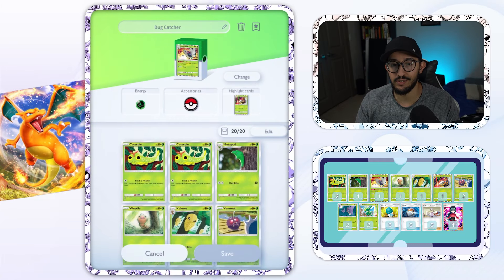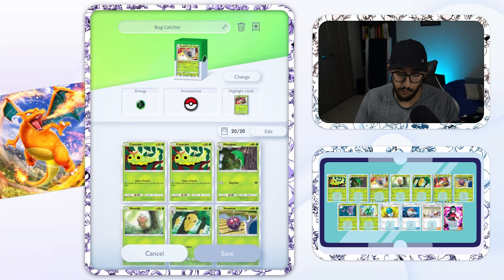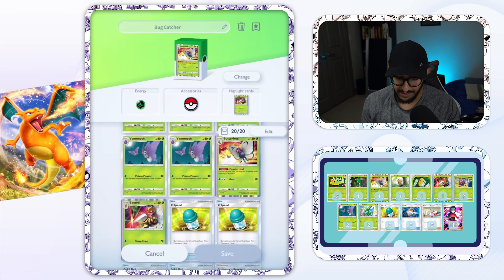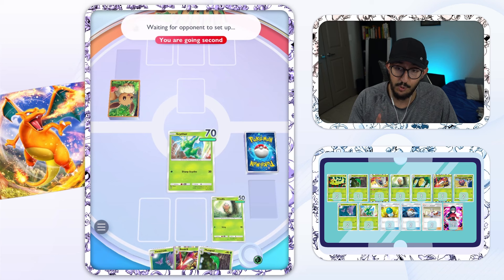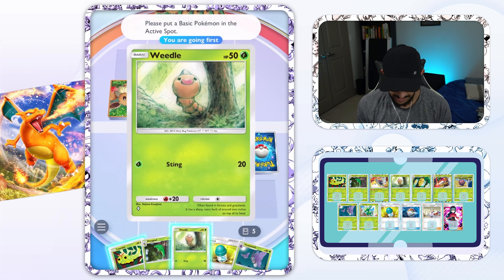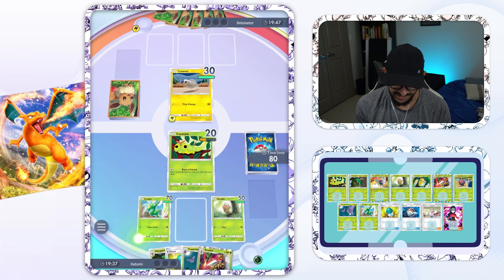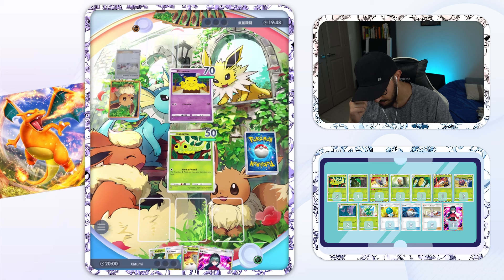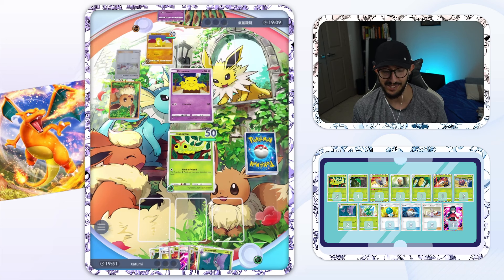I Tried a BUG Type ONLY Deck and it was GOOD? - Pokemon TCG Pocket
Pokemon TCG Pocket Gameplay launch taking a look at a bug type deck. Including cards like butterfree scyther beedrill in this electric type combo Will this deck be a meta aggro control or midrange deck?

0:00 - Deck Tech
2:24  - Online Battles